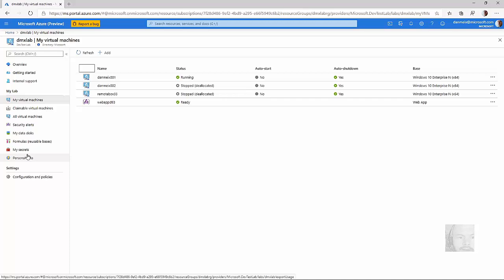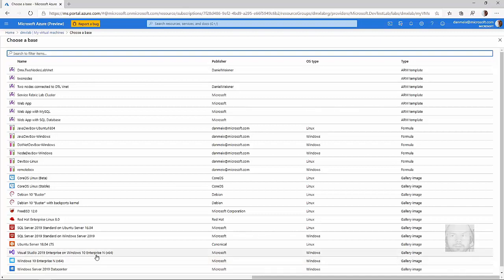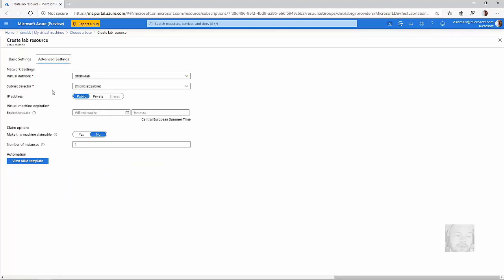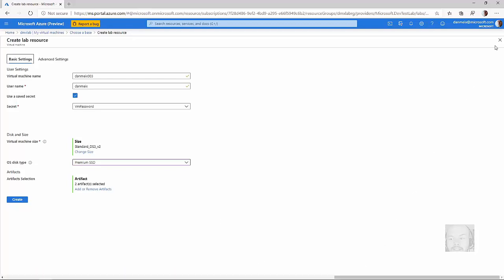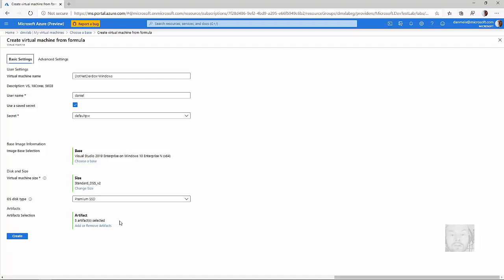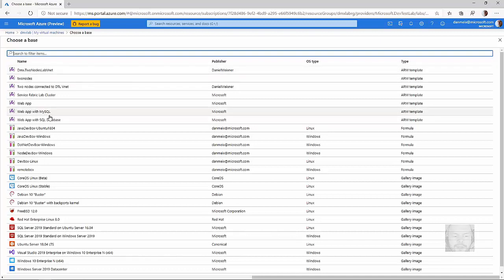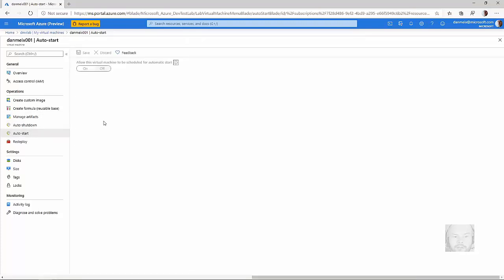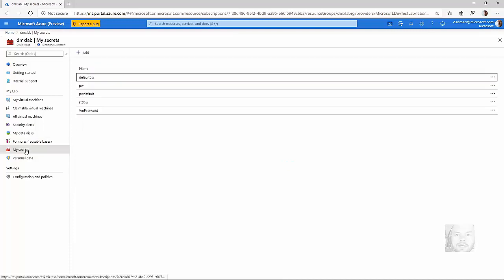Azure DevTest Labs - Part 2: How to use Azure DevTest Labs to create Infrastructure and Services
This video shows the experience for a user of the Azure DevTest Labs serivce. It shows how to create VMs or PaaS Services like web apps within a DevTest Lab. We don't go into details here of how to configure a lab - this is done by another Persona - the lab owner. I'll record a separate video for this.
If you want to learn more about DevTest Lab check out